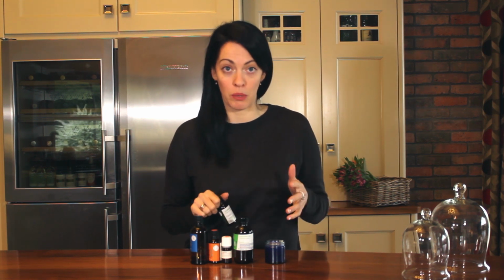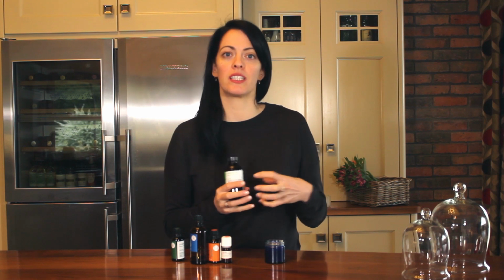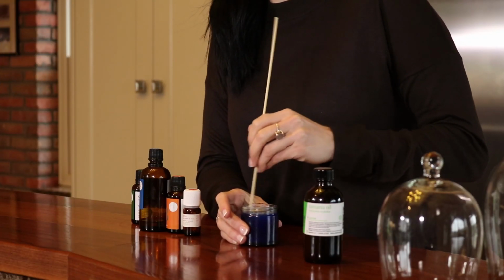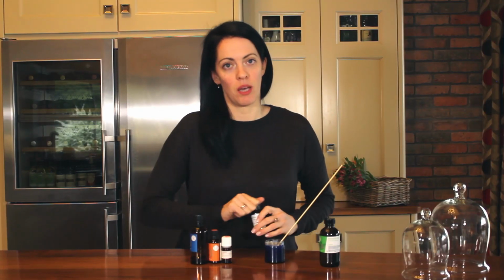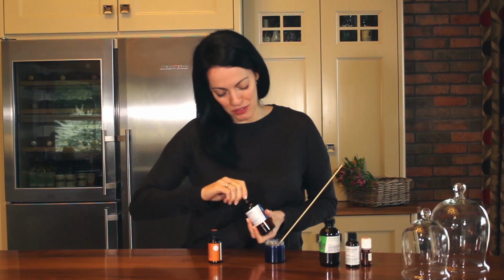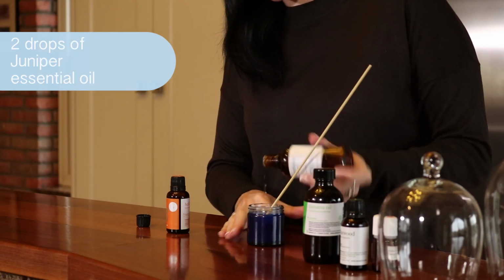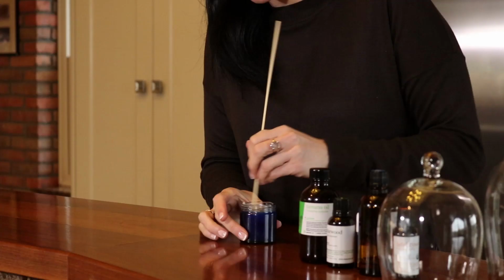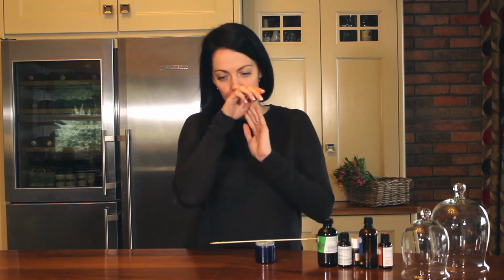Oedema Gel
Ingredients
50g Aloe Vera gel
10ml Trauma oil
1 drop Cedarwood essential oil
5 drops Cypress essential oil
2 drops Juniper essential oil
3 drops Helichyrsum essential oil

Oedema can really irritate the skin, the skin can be stretched and tightened.  So, in this week’s blend I am working to treat both the oedema and ultimately the lymphatic system as well as the skin.  Also the skin can be hot to touch in areas where there is edema so considering all these factors I have blended a therapeutic rich blend of cypress, helichyrsum, juniper & cedarwood,

The helichyrsum is in there at 25% for its impressive wound and injury healing skills as well as its cell regenerative properties.  It is also said to have the ability to disperse bruises and help reduce scarring.  Also, if the oedema is trauma related helichrysum is ideal as emotionally it is said to help resolve new emotional trauma and contribute to healing old emotional wounds.

This weeks oil, cedarwood is idea in this blend for its diuretic and tonifying properties as well as being an effective wound treatment and a lovely choice for pain and inflammation management.  Cypress & Juniper are collectively selected for their lymph drainage decongestant skillset as well as being diuretic & tonics to the lymphatic system.

LabAroma analysis shows cedrol, at 1.79% in this blend which has the greatest impact on the lymphatic system followed by the muscular/skeletal and skin systems.

To get more aromatic recipes from Colleen, check out this free recipe book

Love
Colleen